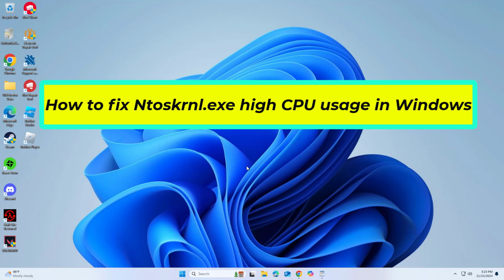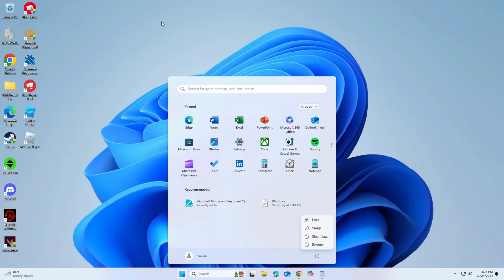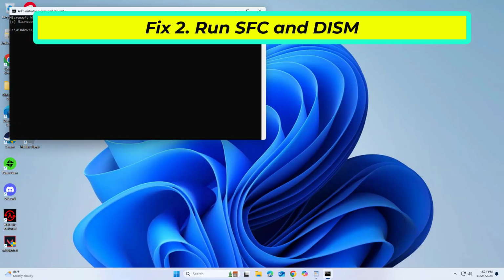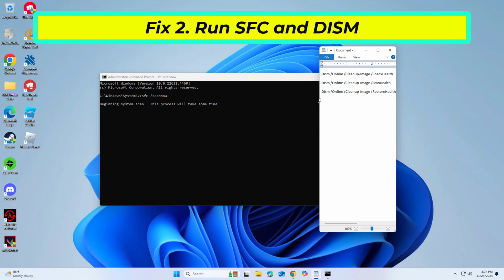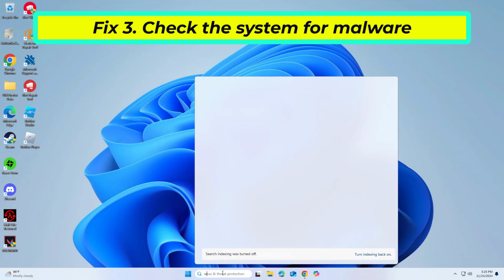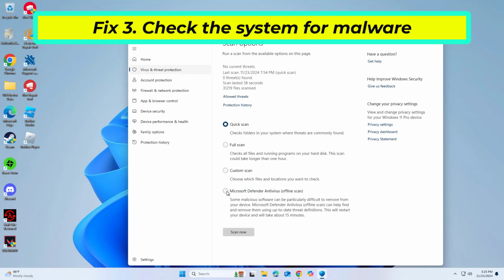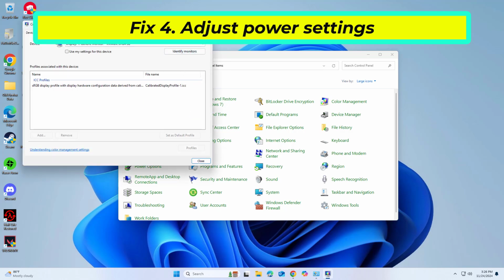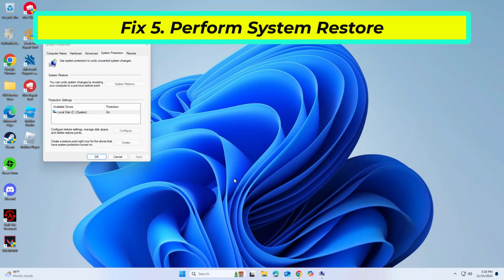(FIXED) Ntoskrnl.exe high CPU usage in Windows 10/11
fix Ntoskrnl.exe high CPU usage in Windows

CMD :
sfc /scannow